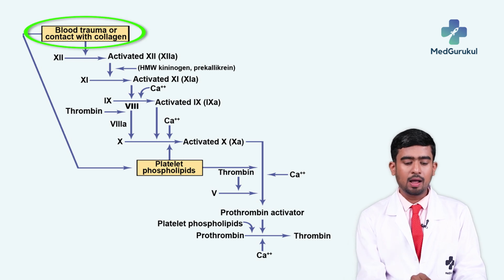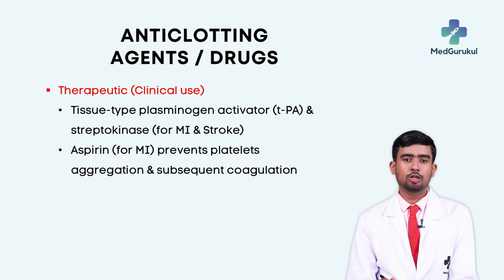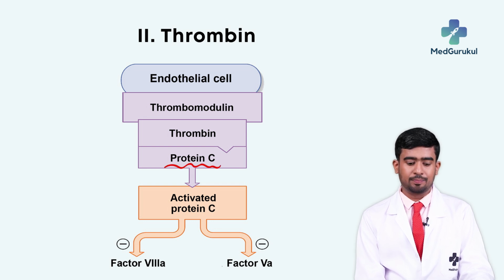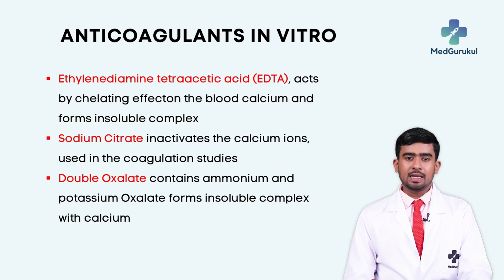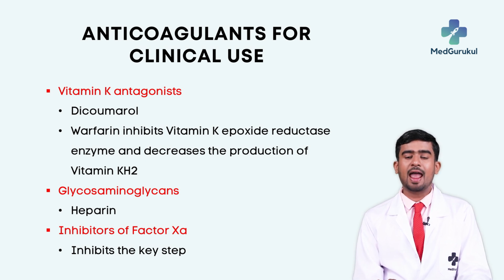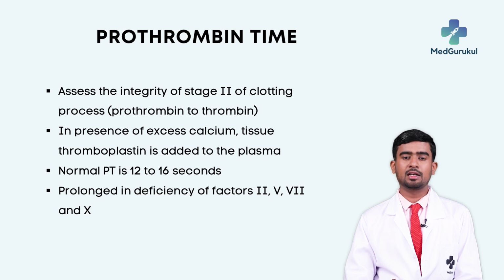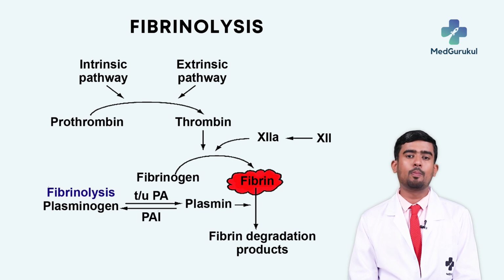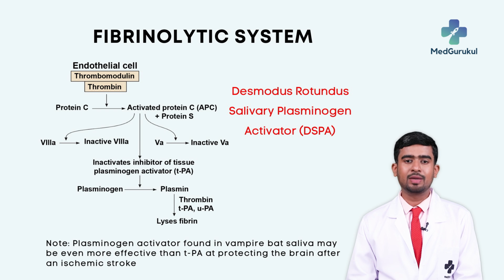Anticoagulants and the Plasmin System: Mechanisms and Clinical Applications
Summary:
This video file provides an in-depth exploration of anticoagulants, covering their mechanisms, types, and clinical applications. Starting with physiological anticoagulants like Tissue Factor Pathway Inhibitor and Antithrombin III, it progresses to discuss various anticoagulant drugs used in clinical practice, including heparin, warfarin, and novel anticoagulants. The summary also highlights the laboratory uses of anticoagulants and the importance of monitoring hemostasis through various tests.

Topic Overview: The video introduces the concept of anticoagulants and their role in preventing blood clot formation. It covers both physiological anticoagulants that naturally occur in the body and pharmacological agents used to manage and treat thrombotic disorders. The content is structured to begin with the basic understanding of how the body regulates clotting and progresses to the use of anticoagulants in different clinical scenarios.

Learning Objectives:
1. Basic Understanding:
o Understand the physiological mechanisms that prevent excessive clotting in the body.
o Identify the key anticoagulants and their roles in maintaining hemostasis.
2. Intermediate Knowledge:
o Describe the mechanisms of action of commonly used anticoagulant drugs.
o Explain the differences between anticoagulants used in laboratory settings and those used clinically.
3. Advanced Application:
o Evaluate the clinical indications for various anticoagulants.
o Discuss the monitoring and management of patients on anticoagulant therapy, including understanding the risks of bleeding and how to mitigate them.

Key Points:
1. Foundational Concepts:
o Tissue Factor Pathway Inhibitor (TFPI)
o Thrombin and the Thrombin-Antithrombin III Complex
o Physiological vs. Pharmacological Anticoagulants
2. Mechanisms of Action:
o How heparin and warfarin function at the molecular level
o The role of Vitamin K antagonists in coagulation
o Novel anticoagulants and their advantages over traditional therapies3. Clinical Applications:
o Use of anticoagulants in preventing myocardial infarction and stroke
o The importance of monitoring Prothrombin Time (PT) and International Normalized Ratio (INR)
o Managing bleeding complications associated with anticoagulant use

Important Terms:
• Tissue Factor Pathway Inhibitor (TFPI)
• Antithrombin III
• Heparin
• Warfarin
• Prothrombin Time (PT)
• International Normalized Ratio (INR)
• Fibrinolysis
• Plasminogen Activator

Clinical Case Scenarios:
Case 1:
A 65-year-old male with atrial fibrillation is placed on warfarin to prevent stroke. The video will discuss how to monitor his PT/INR and adjust his warfarin dose to balance the risk of stroke against the risk of bleeding.
Case 2:
A 45-year-old woman develops deep vein thrombosis (DVT) after surgery. The video will explore the initiation of heparin therapy, transitioning to an oral anticoagulant, and the duration of therapy required to prevent recurrence.

Exam Relevance:
The topic of anticoagulants has appeared in multiple MBBS examinations, particularly in questions related to coagulation, thrombotic disorders, and the management of anticoagulant therapy. For instance, in the February 2021 exam (Sub.Code: 6053), a question related to the process of hemostasis and the role of anticoagulants was asked